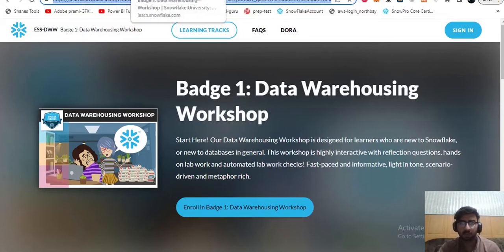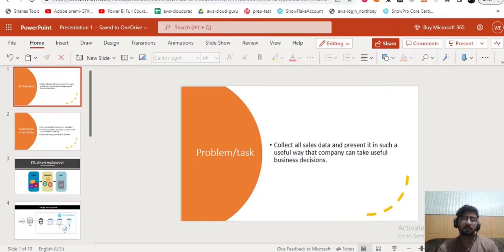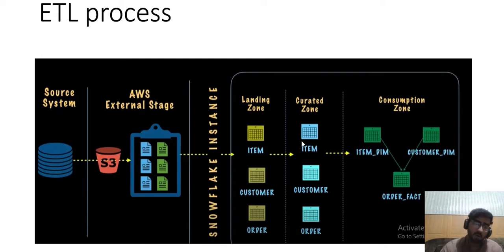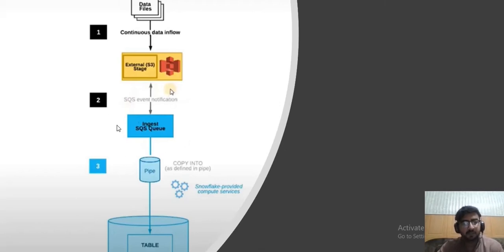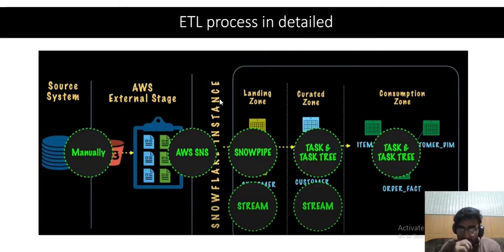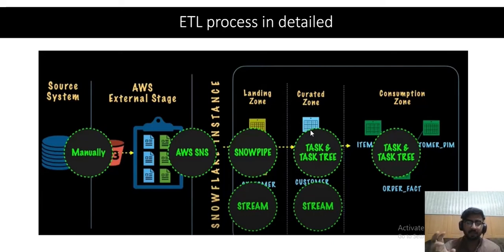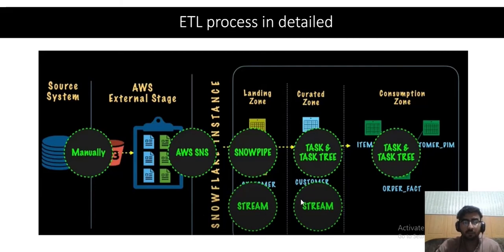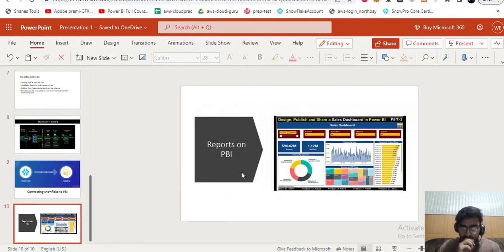CrossOver Real work assessment video